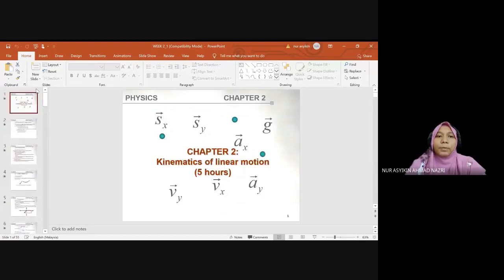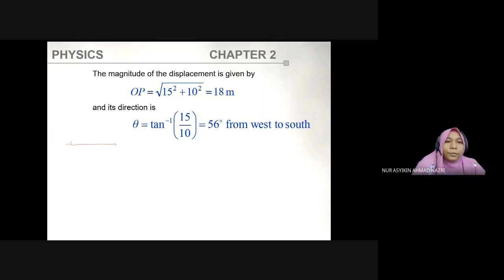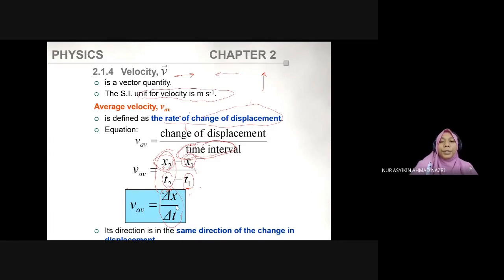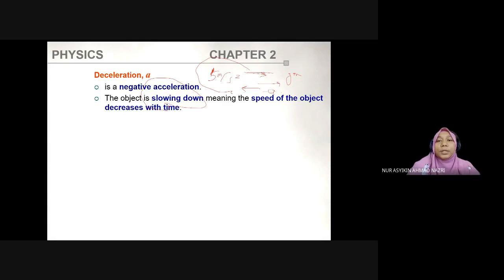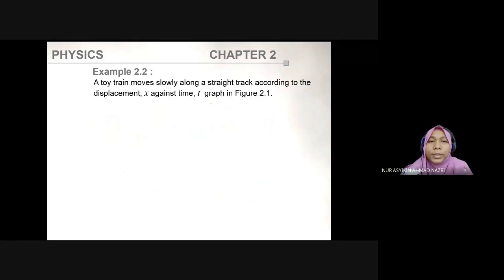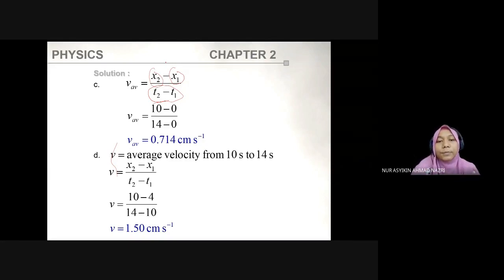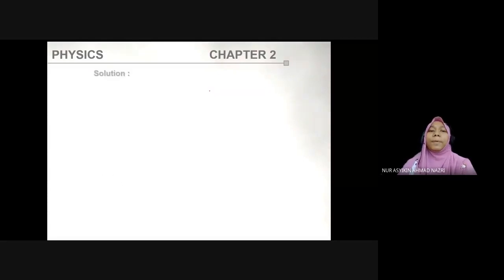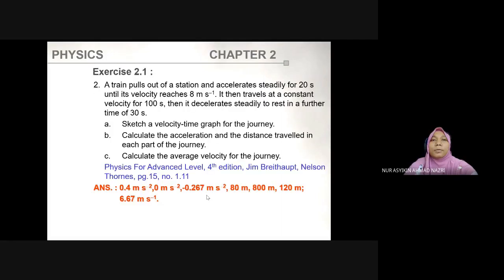Lecture 3 PHY094 S43 & S44 MADAM ASY